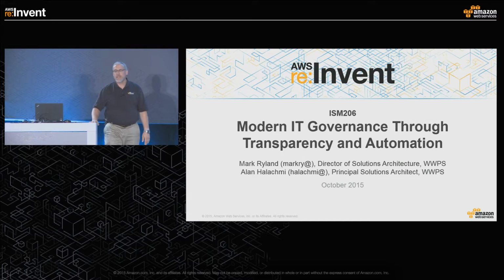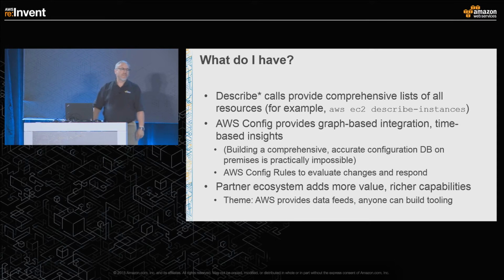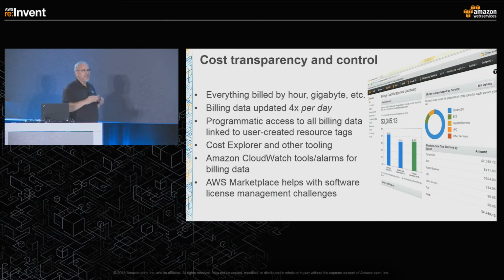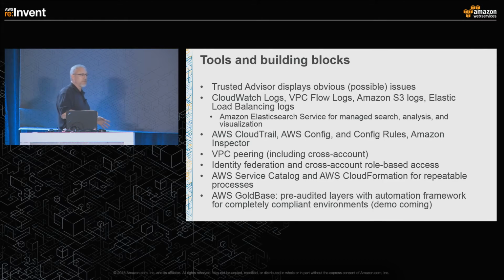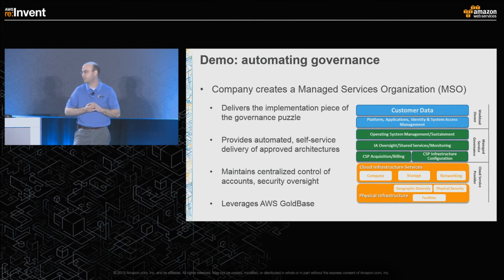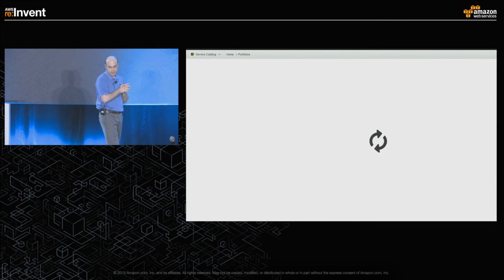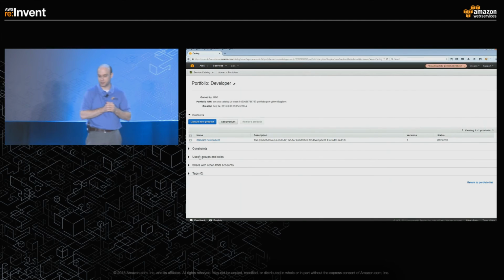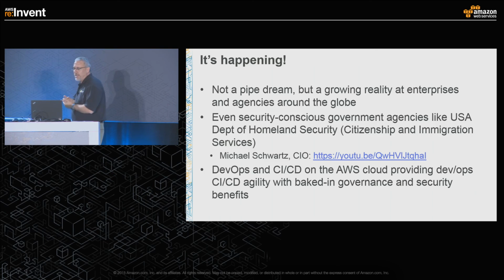AWS re:Invent 2015 | (ISM206) Modern IT Governance Through Transparency and Automation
As information technology increasingly becomes strategic to more enterprises and government agencies, and as the threat landscape evolves and becomes more challenging, governance, risk management, and compliance (GRC) increasingly become c-suite issues. In this session, we examine how the AWS cloud platform, through APIs and automation, enables advances and the implementation of best practices in governance and compliance. Learn how AWS can help senior leadership confidently answer key governance questions, such as: What do I have? How it is performing? Who controls it? Is it secure and compliant? Are we using the right processes and protections when we make changes? What is it costing me?